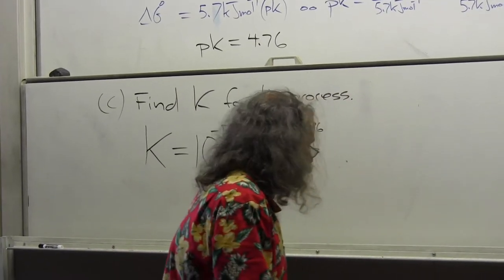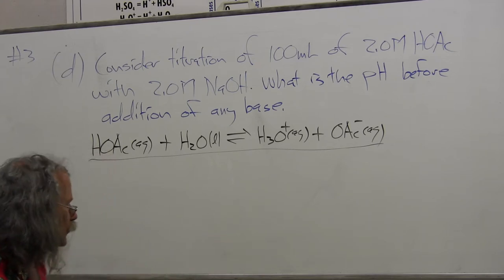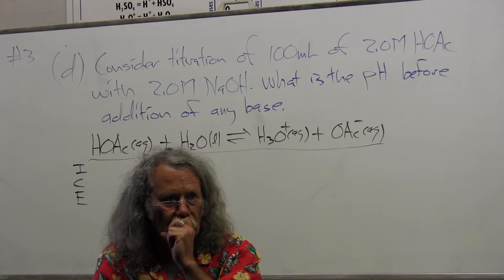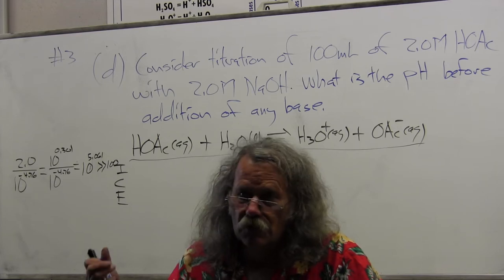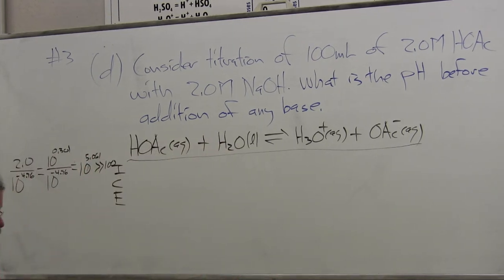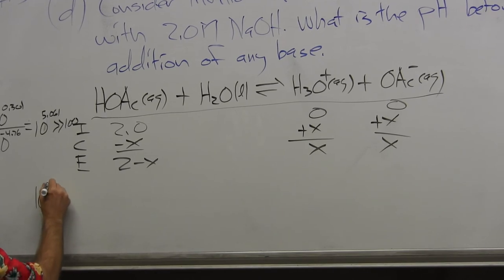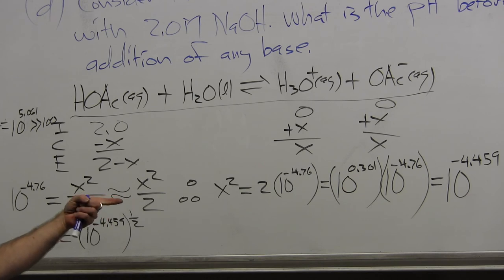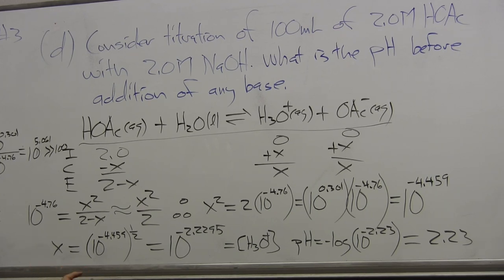DrFleshersChemistry PracticeFinal 3D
From DrFleshersChemistry Practice Final
Problem Number  3D
2012